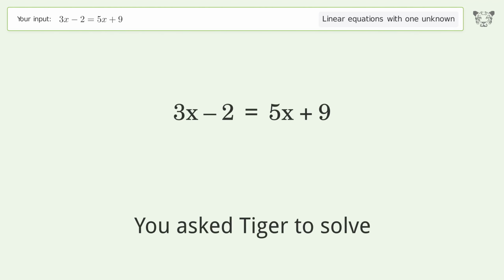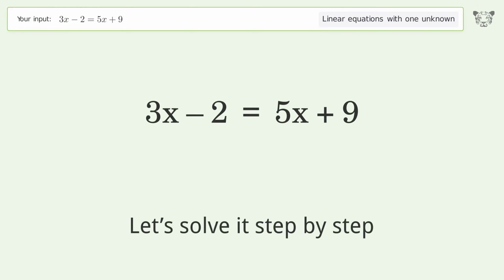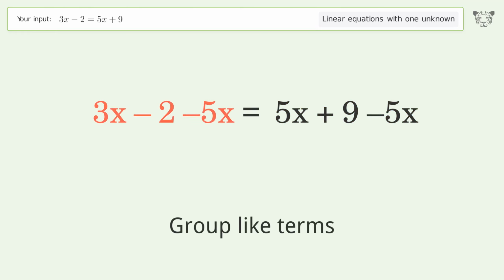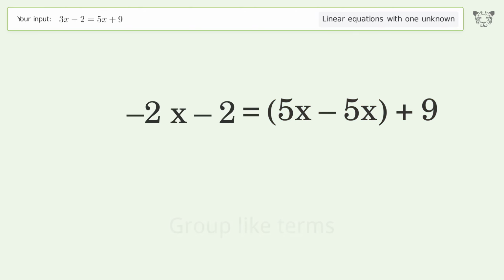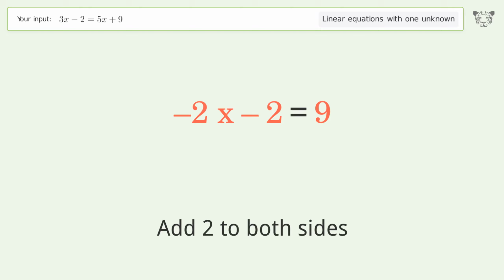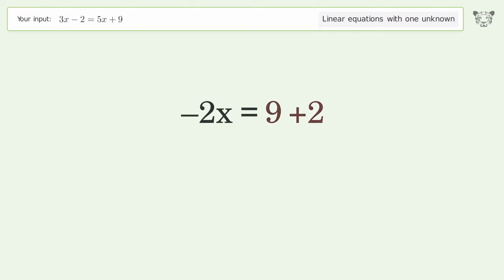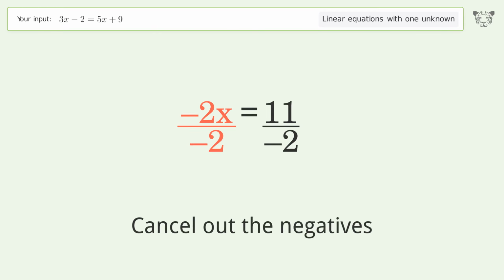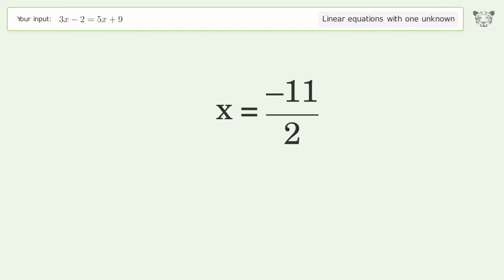Solve 3x-2=5x+9: Linear Equation Video Solution | Tiger Algebra